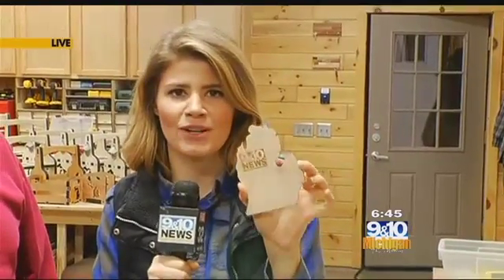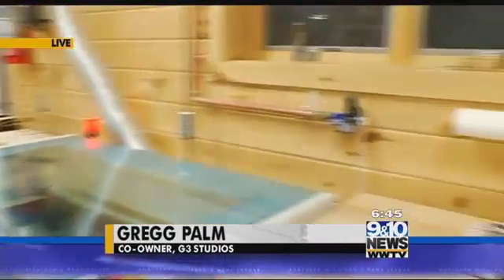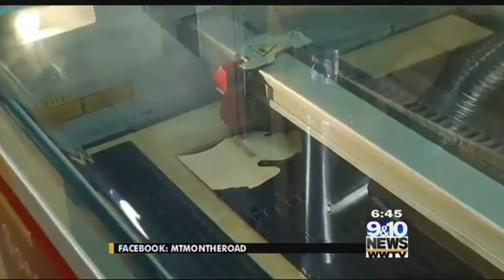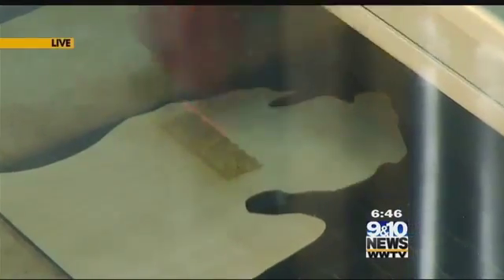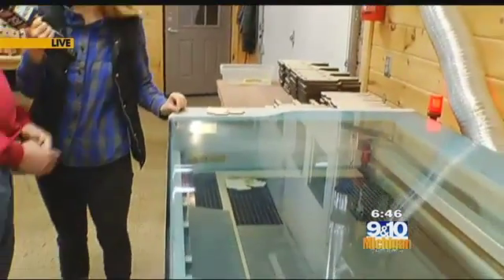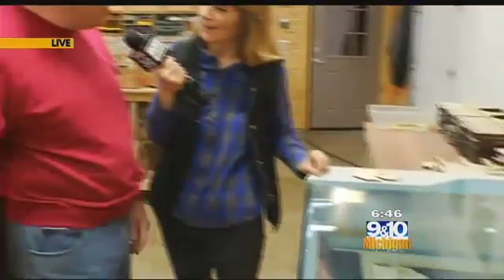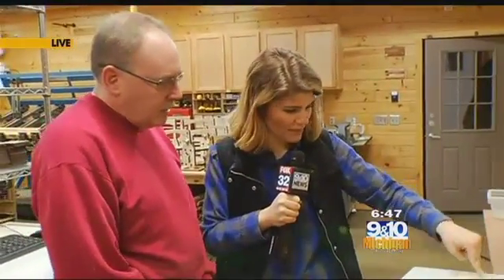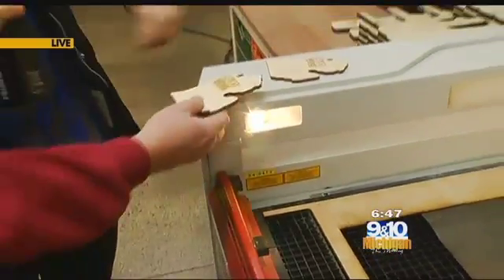MTM at 630 at Wood Working With G3 Studios